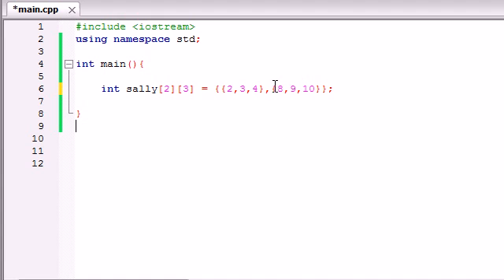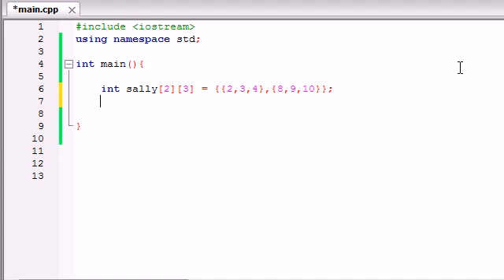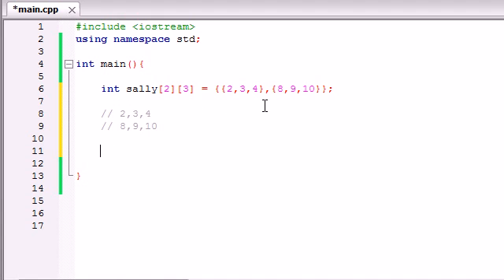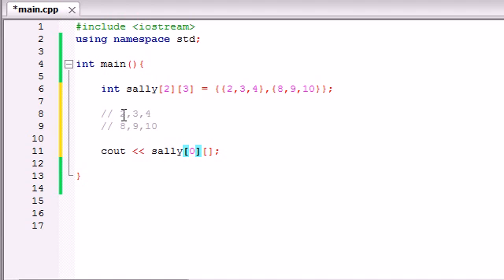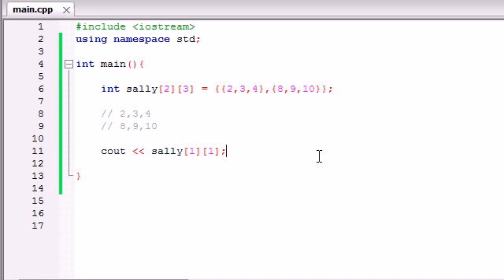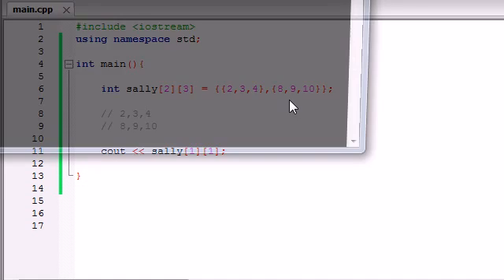Buckys C++ Programming Tutorials 36 Multidimensional Arrays YouTube .